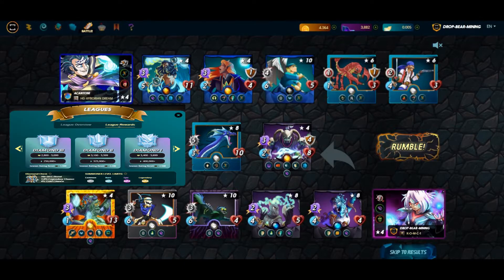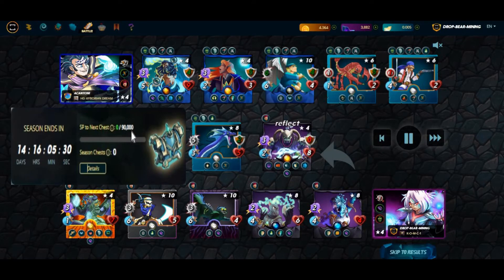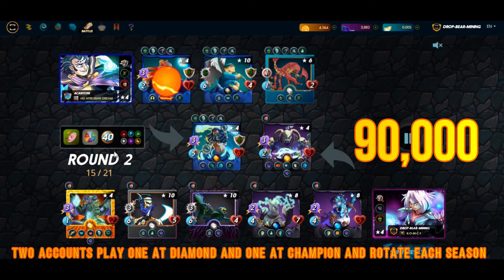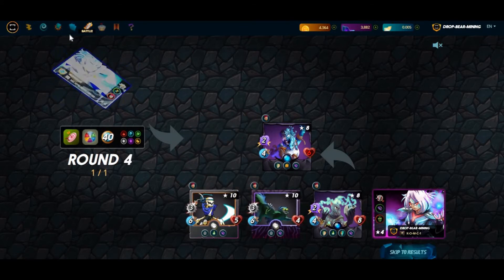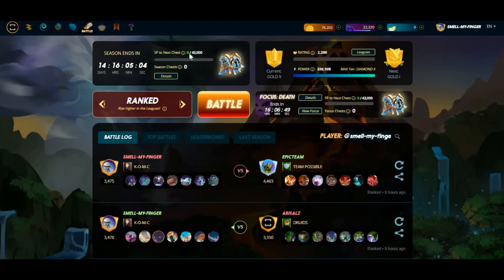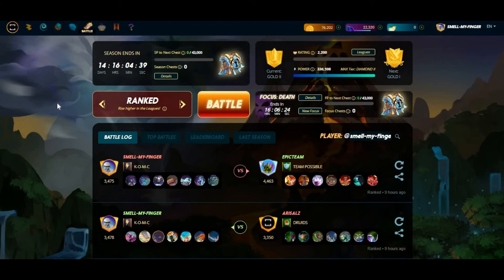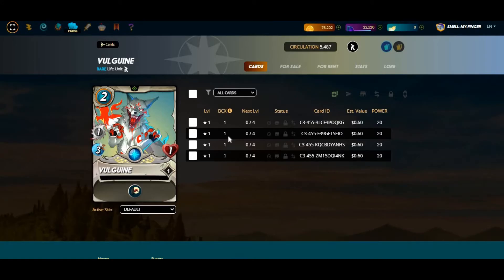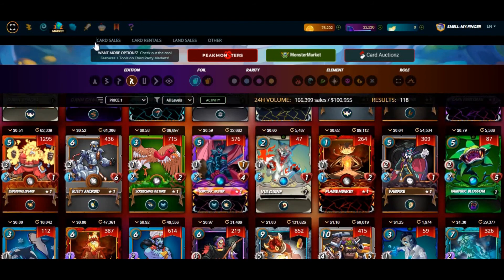Gameplay splinterlands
kingsofmythicalcreatures
play to earn NFT

DROP BEAR
My journey I'm playing splinterlands play  turn

recommended YouTube content creators

To do your own research before investing I'm not responsible for your own funds